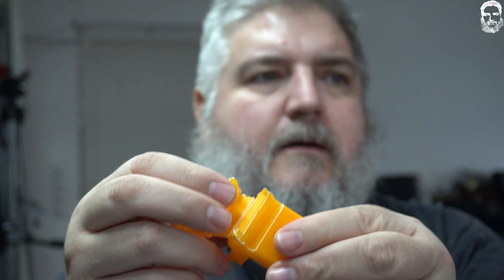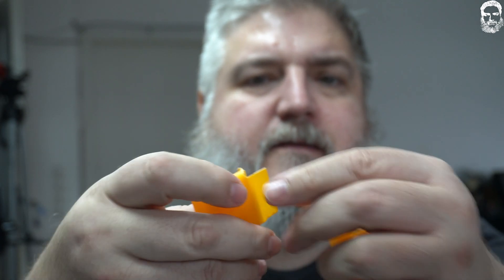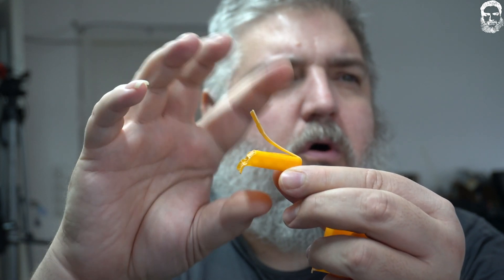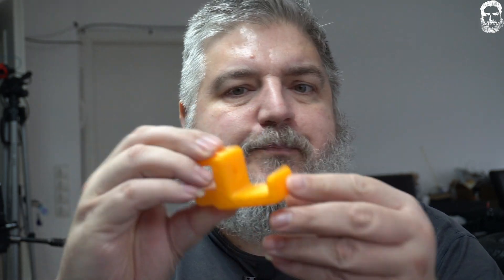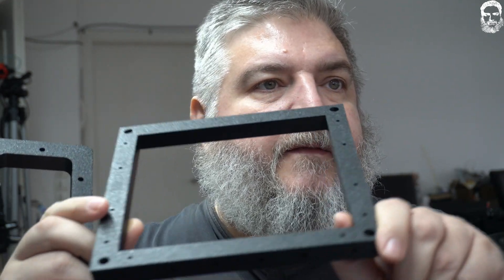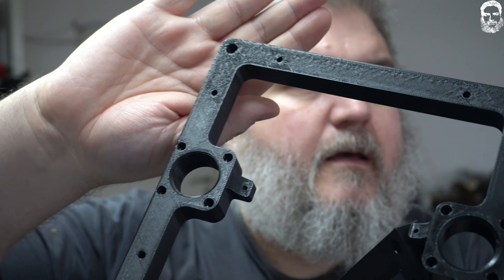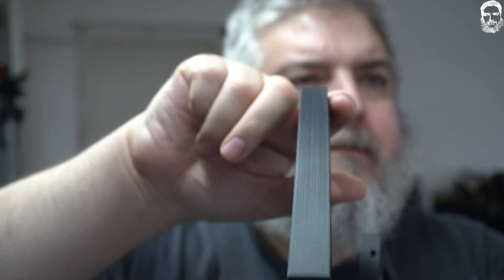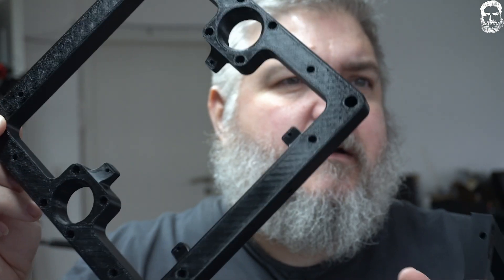unacceptable print - BambuLab X1 Carbon Combo AMS prints - ABS - HIPS - PETG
If you are here for the unaccepatable, skip to @12:45 .

First multiple prints are fine, but the unacceptable one is really a mess and I have to look into it what happend.

Greetings
Sandor
DM4DS

0:00 Hello
1:05 what printed
2:20 skipping PETG
2:40 HIPS
3:35 seperation infill wall
4:45 ABS on PEI
6:12 Rook parts
6:40 top surface problems
7:40 4 top layers
8:20 Rook printbed ABS
9:21 no ringing
9:30 no support
10:05 other Rook parts
10:40 TREE supports with HIPS
11:40 easy remove
12:45 unacceptable
15:30 investigation
16:35 thanks for support